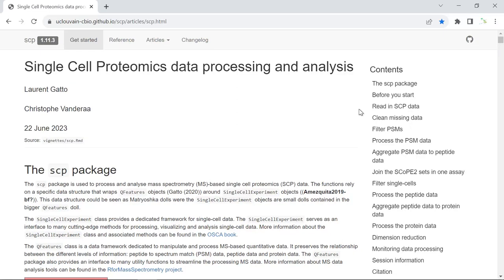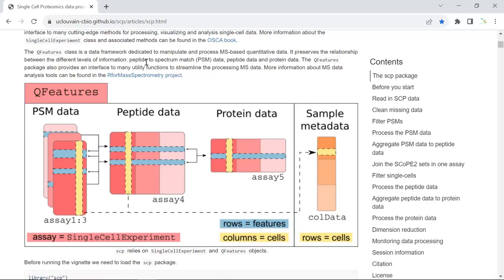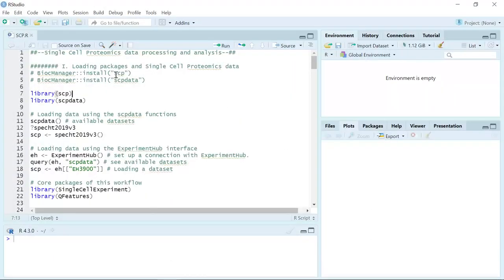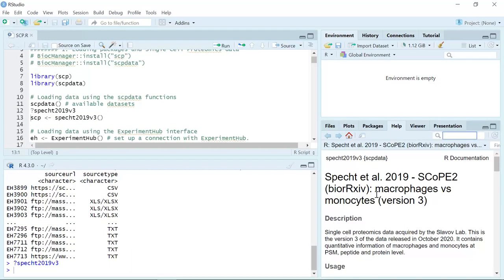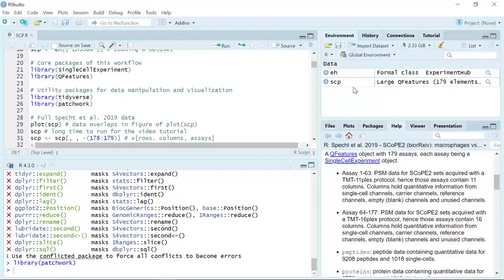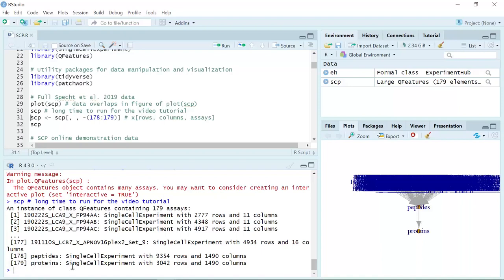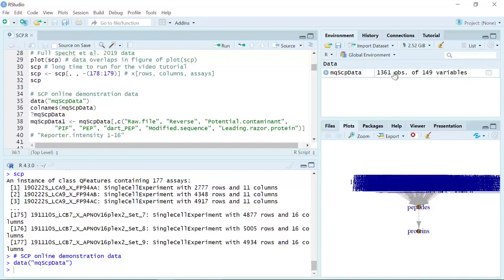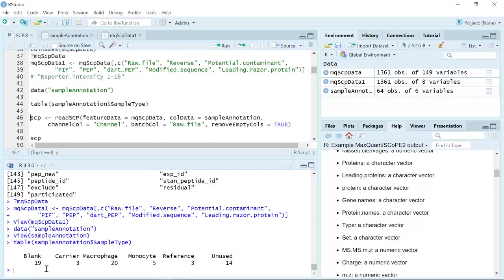Single Cell Proteomics Video Tutorial 1: Loading Libraries and Loading Single Cell Proteomics Data